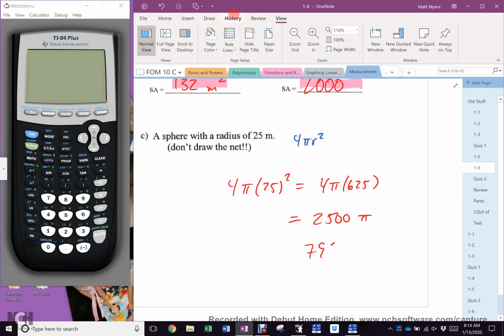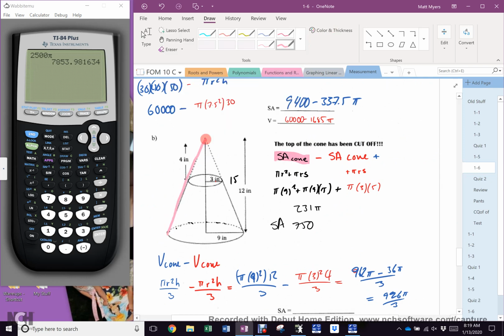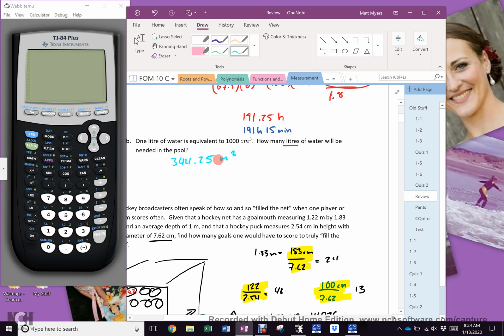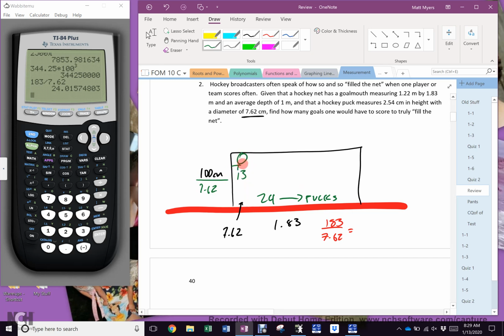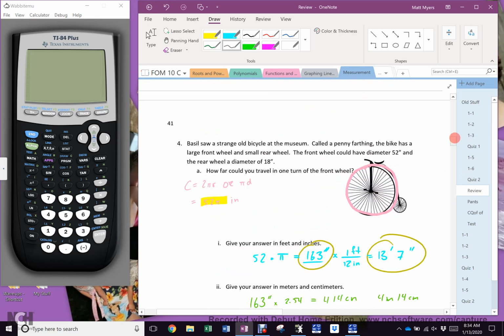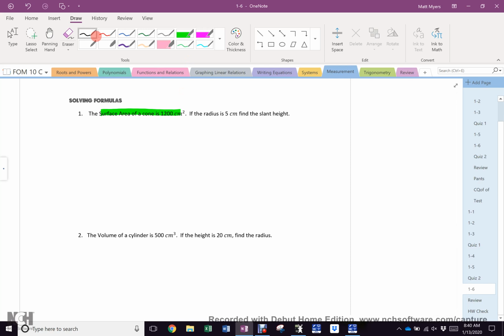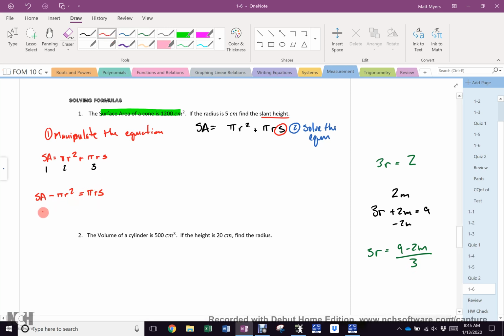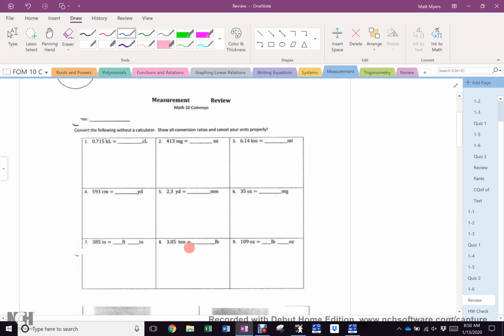Jan 13 Block C Key to HW Review DUE TOMORROW